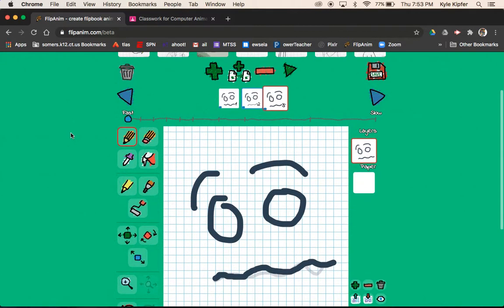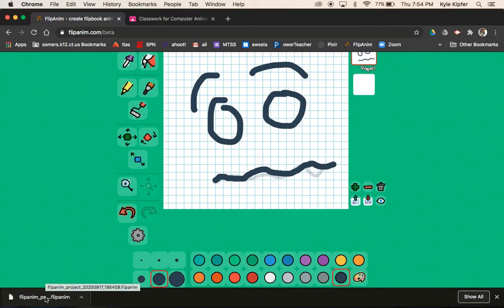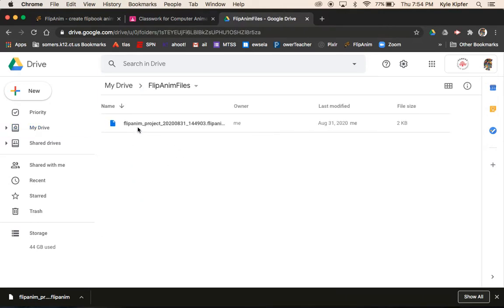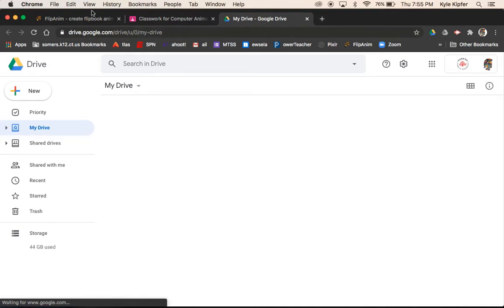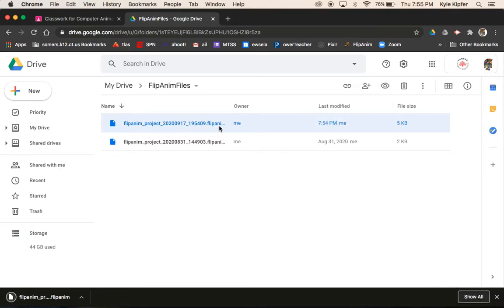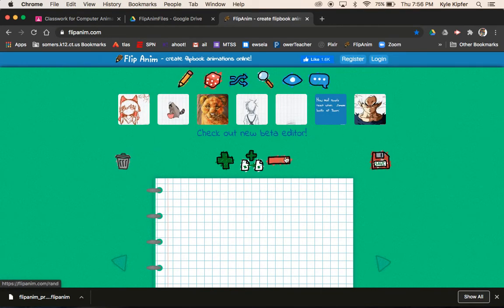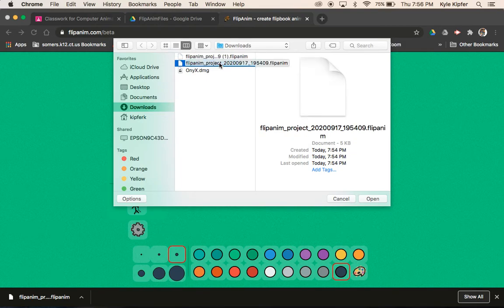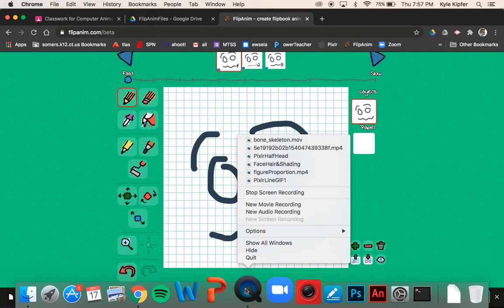Saving In Progress Animations on FlipAnim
How to save your Animation work on Flipanim.com and then continue working on it later.